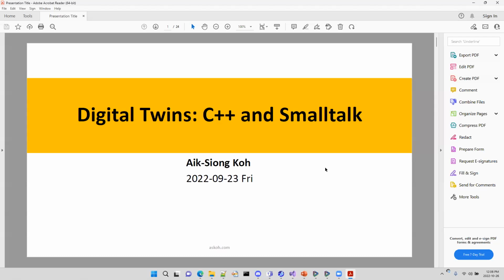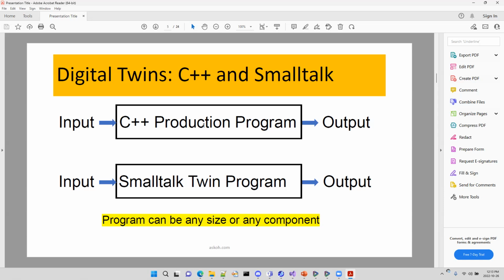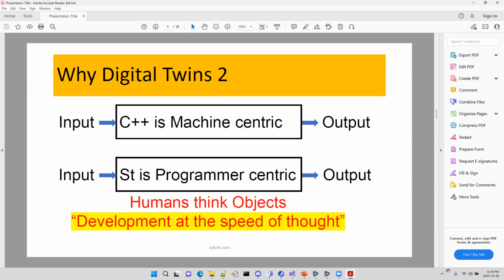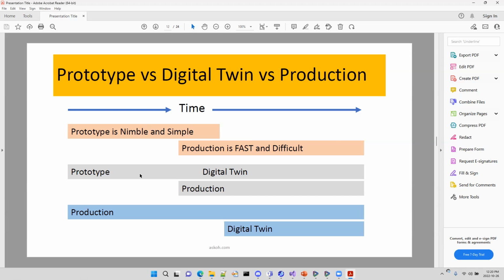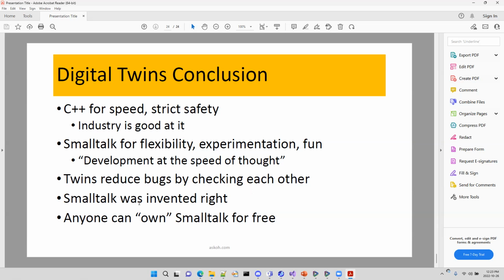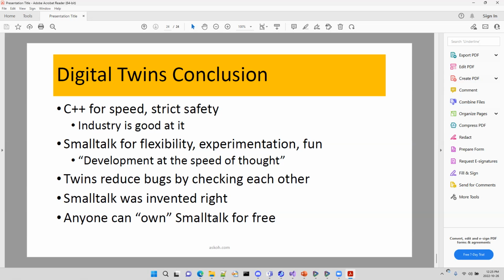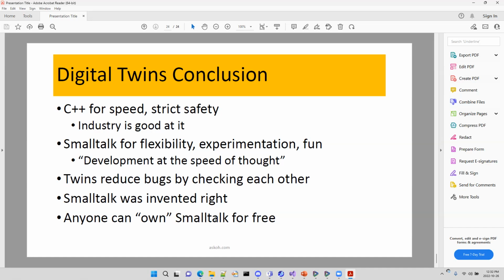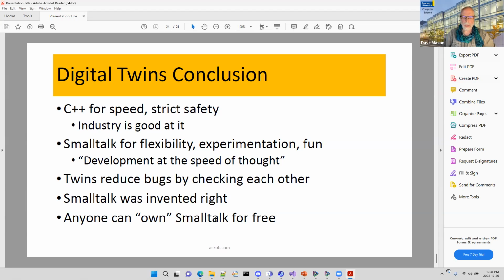Aik-Siong Koh - Digital Twins: C++ and Smalltalk - 26 October 2022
Aik-Siong Koh discusses his experiences using Smalltalk to create a digital twin ) of C++ systems.